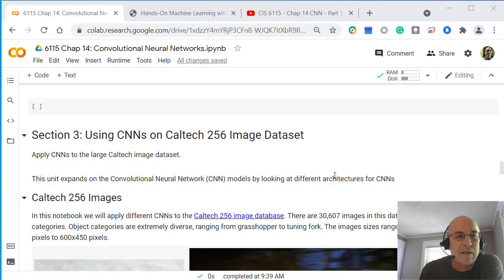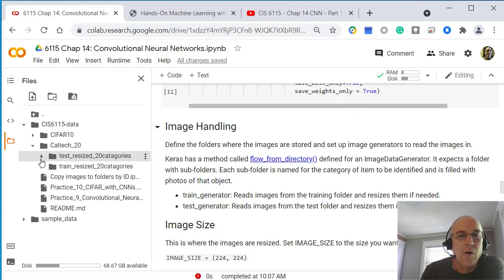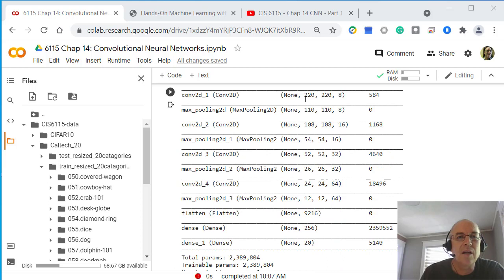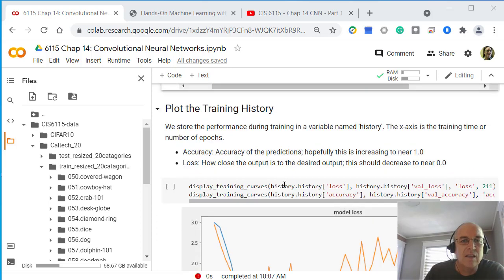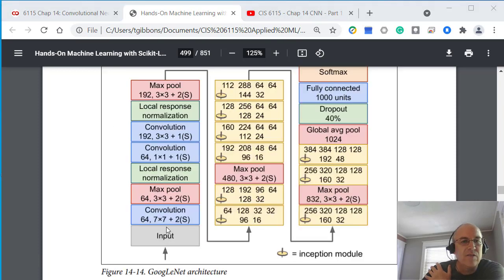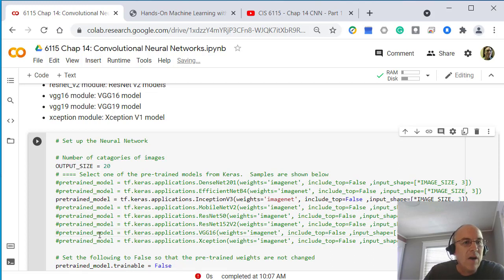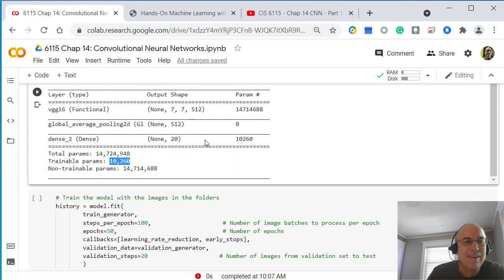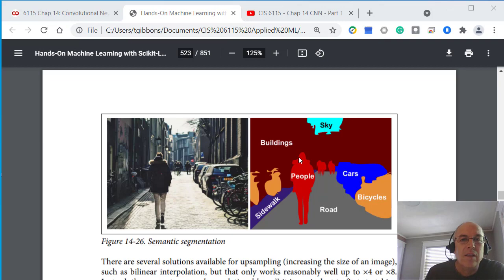CIS 6115 Chap 14 CNN Part 3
Using Pretrained CNNs